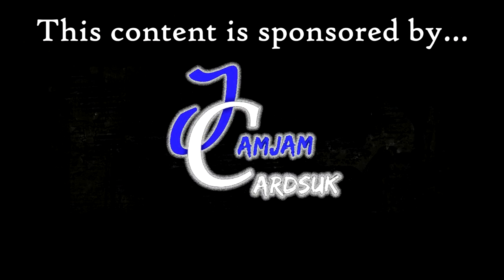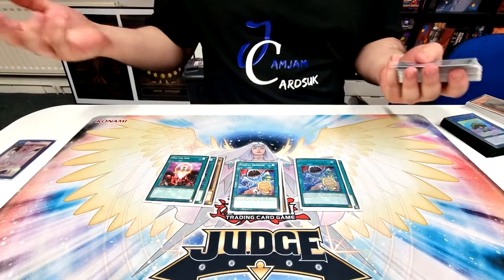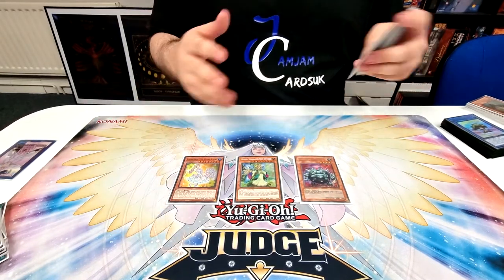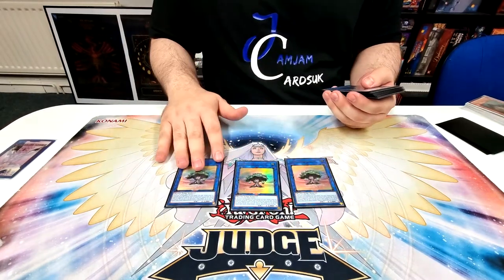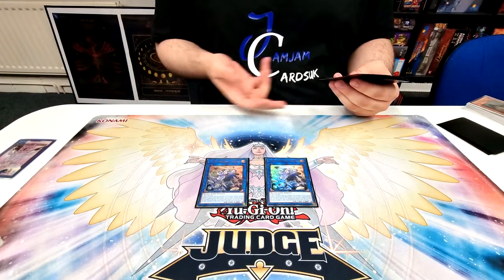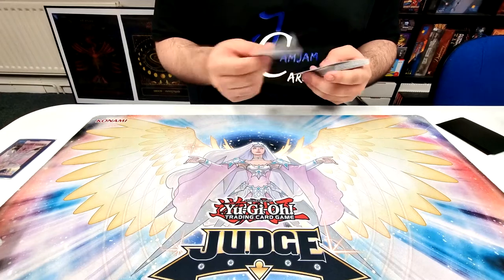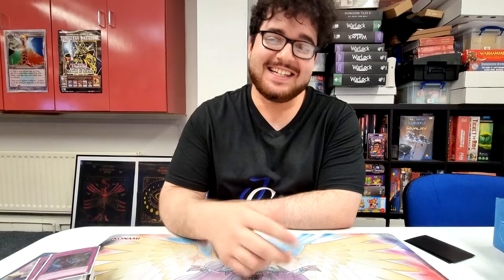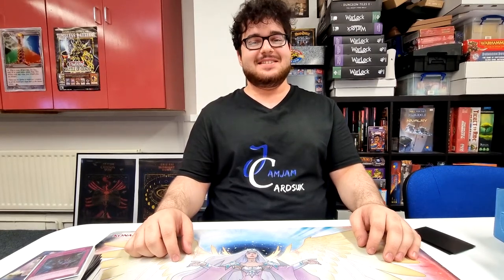Yu-Gi-Oh! TCG - Sunavalon Deck Profile - Artin @MiniFez Daniel - May 2022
For today's video we're taking a look at fellow JamJamCardsUK Team Member @MiniFez (Artin Daniel)'s Sunavalon Deck which he took to Manascrew Locals in Northampton, snagging a top with the deck before it gets a major boost in Dimension Force with the support from Therion creeping in.

If you're liking this deck list, then check out the @MiniFez Yu-Gi-Oh! Channel, and drop him a sub too for good measure!